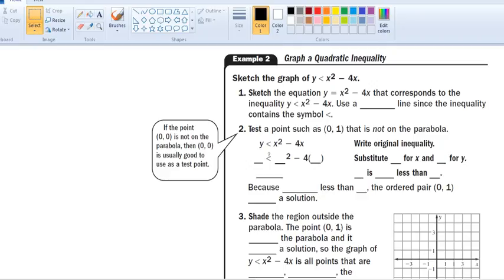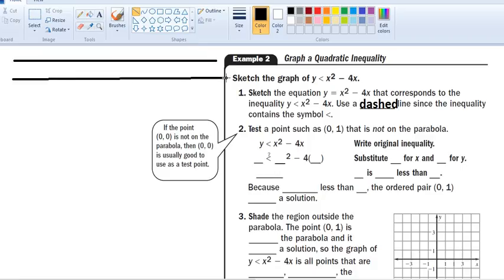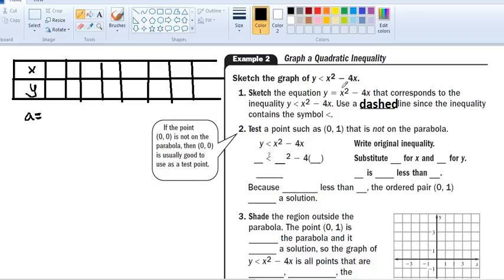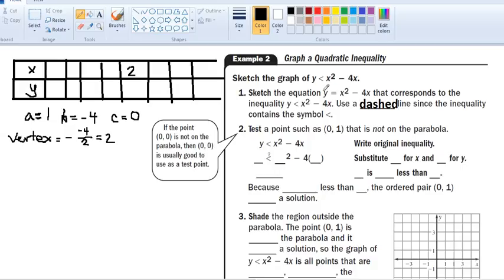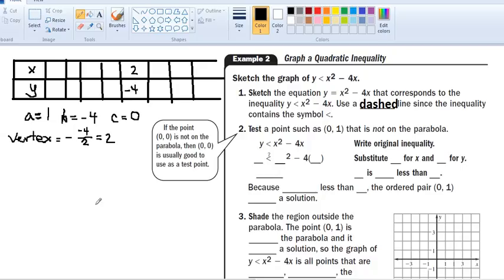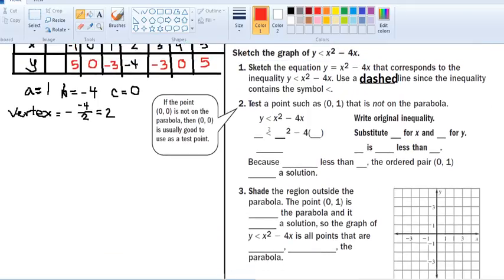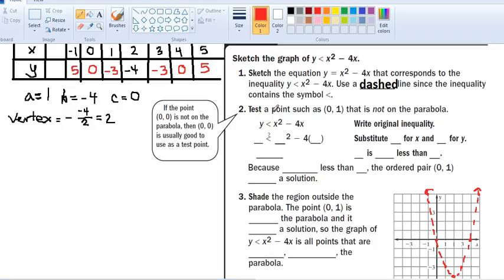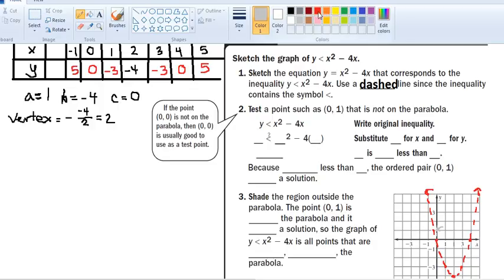Lesson_9-8_Example_2.mp4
Lesson_9-8_Example_2